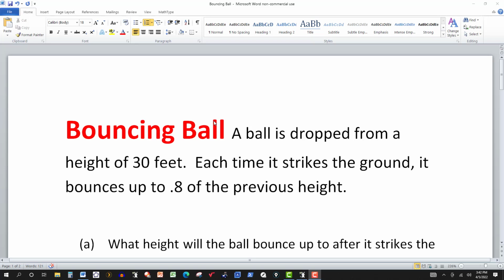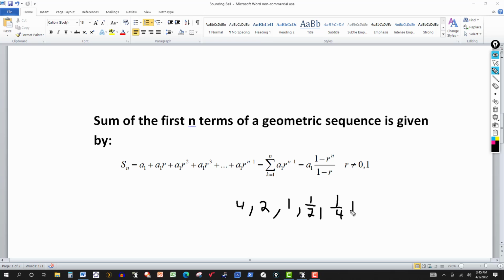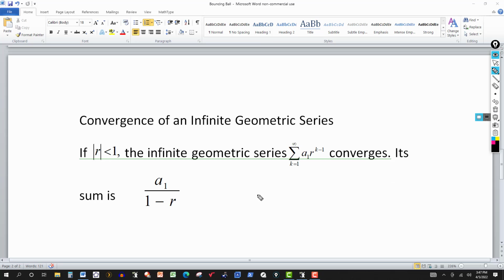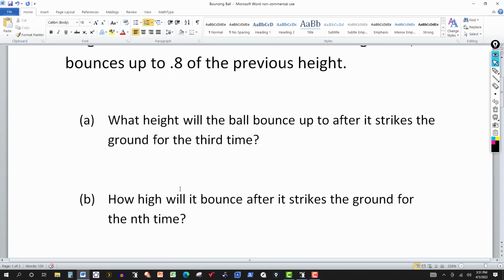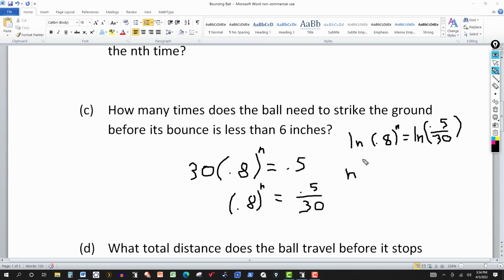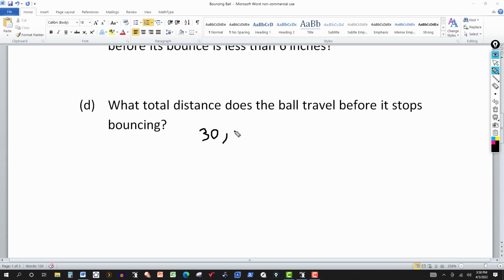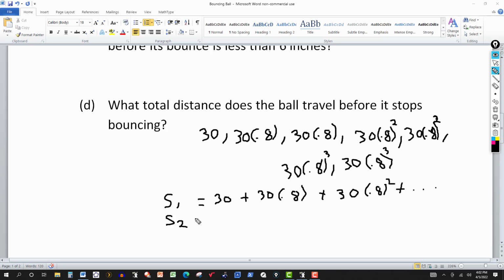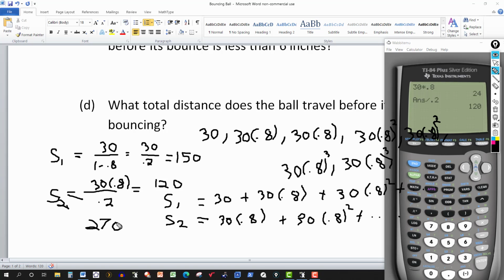Applications and Extensions of Geometric Sequences and Series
In this video, we look at an application of geometric sequences and series.